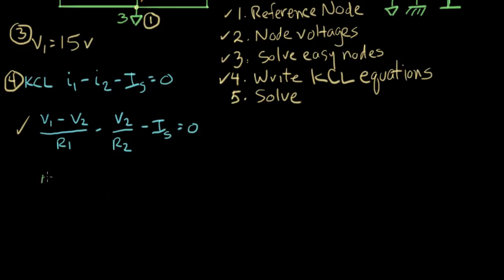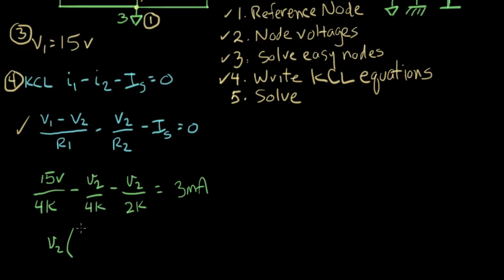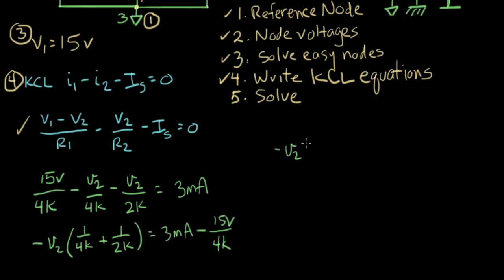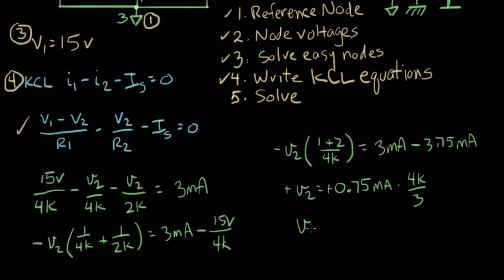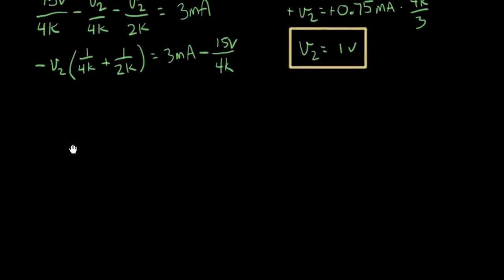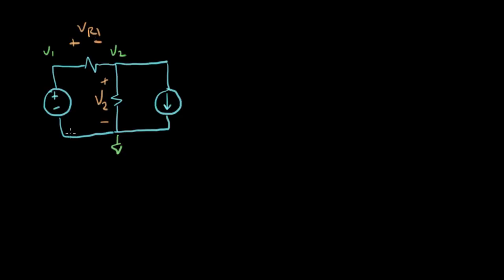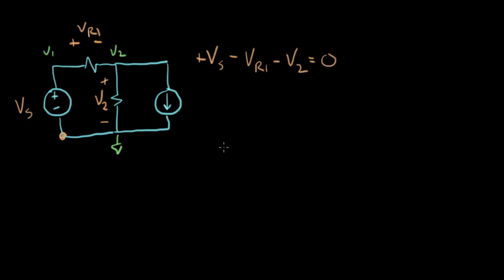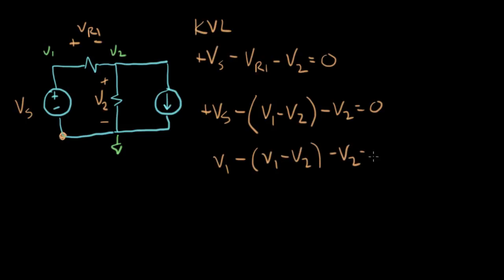Node voltage method (step 5) | Circuit analysis | Electrical engineering | Khan Academy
Last step of the Node voltage method for analyzing circuits: Solve the system of simultaneous equations. Created by Willy McAllister.